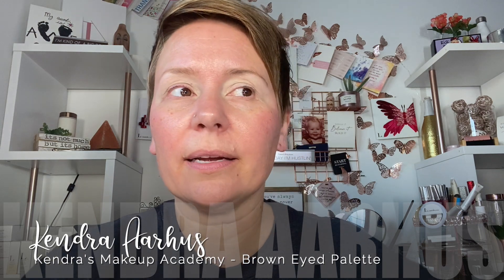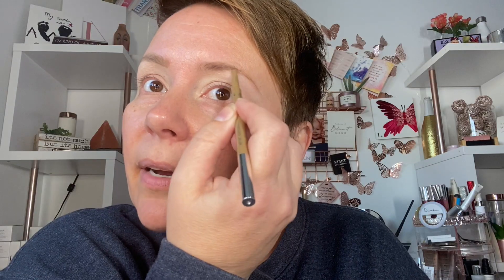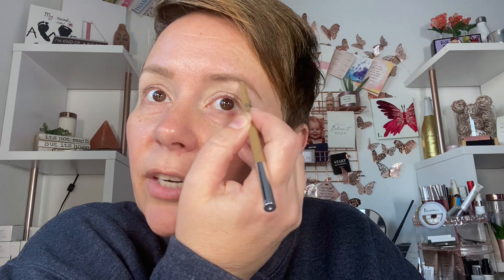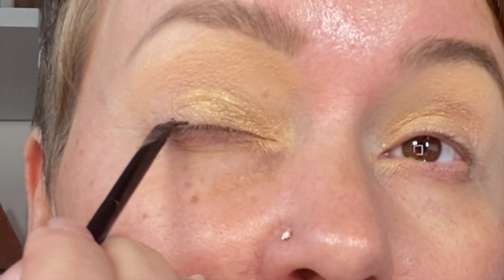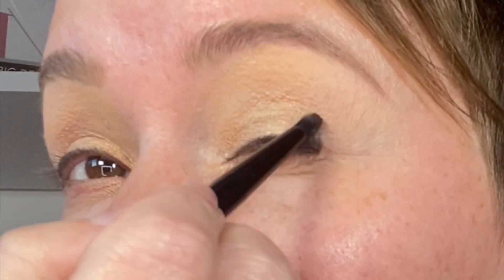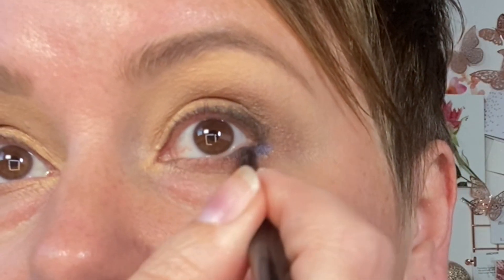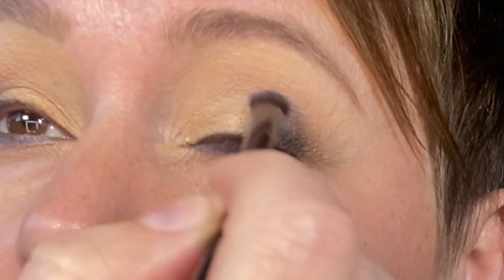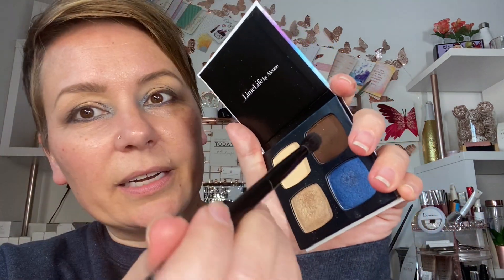Kendra's Makeup Academy - Shadow for Brown Eyes + Easy Contouring for Busy People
I just got this palette for brown eyes from LimeLife by Alcone and of course had to give it a try. This video has lots of eye shadow tips as well as everyday, simple contour tips for people that want to get out the door quick!

Create your own palette with the eye shadow colors used:
04, 42, 49, 21

Brushes:
#07 Flat Shadow Brush
#10 Pointed Blending Brush
#14 Brow Tamer Brush
#20 Small Eyeshadow Brush
#11 Smokey Liner Brush
#1 Tapered Powder Brush